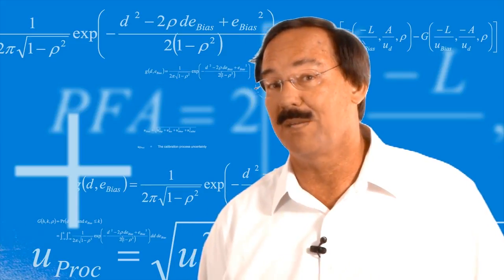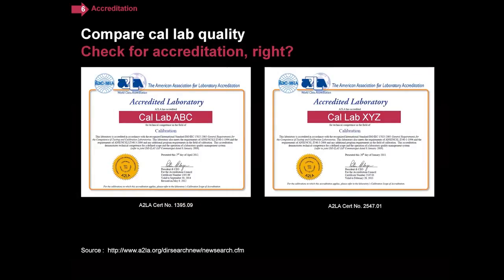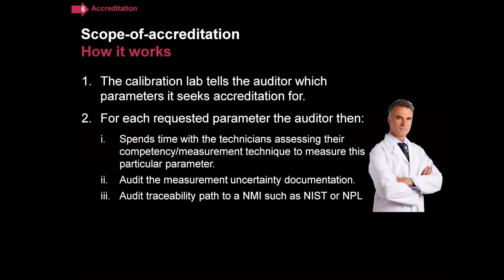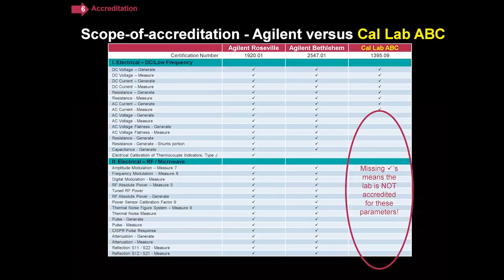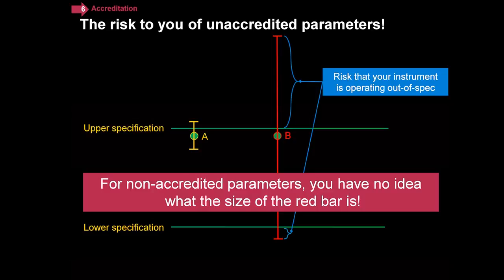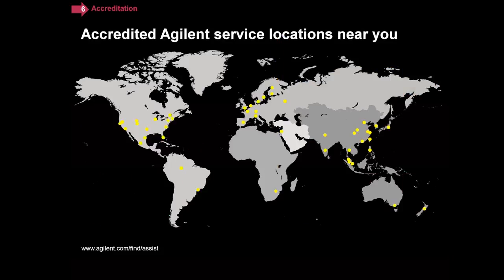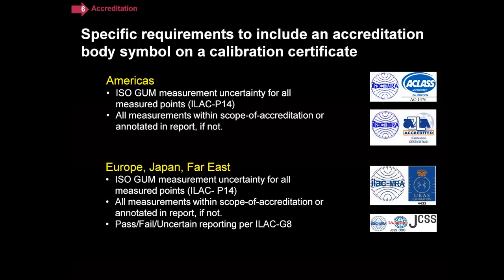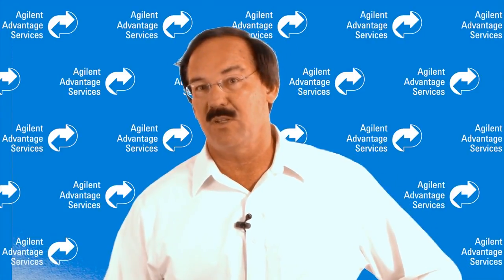Accreditation. Why it Matters? - Test and Measurement Equipment (6 of 7)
Part 6 of 7: Is an ""accredited cal"" different from a calibration from an ""accredited laboratory""? If two calibration laboratories are both accredited do they have the same quality? What is the risk to you if you order a calibration from a lab and some of the measurements are outside their published ""scope-of-accreditation""? Unfortunately, accreditation is often confusing, but it doesn't have to be! This video de-mystifies accreditation, answers these questions, and provides you with a clear understanding on how to determine what you should look for in an accredited calibration lab.

Calibration Services & Instrument Repair from Keysight Services provides global on-site and service center calibration service and repair to return your instruments to like-new condition.